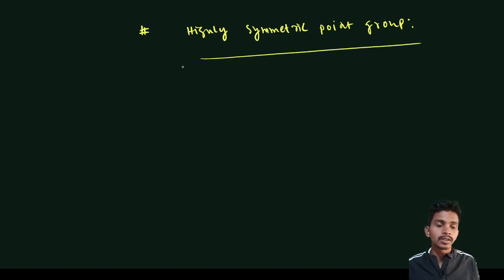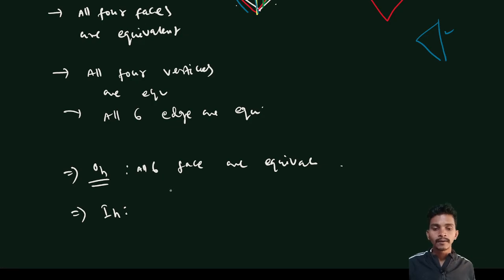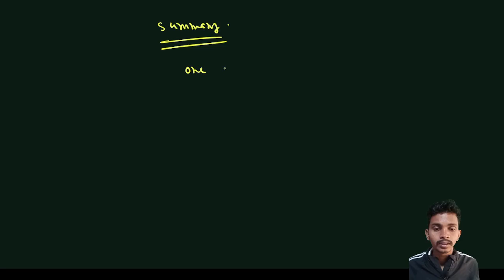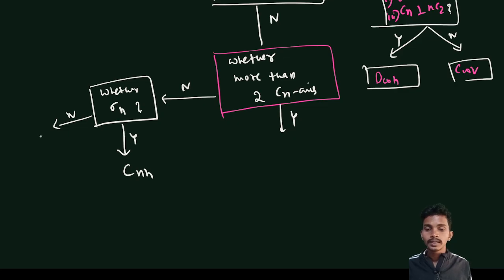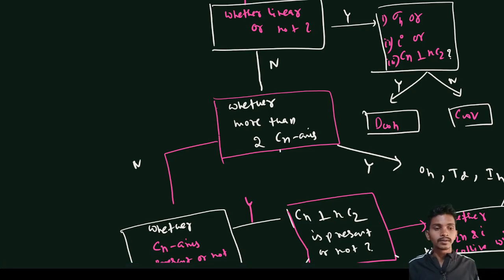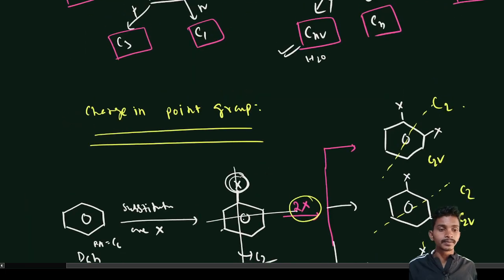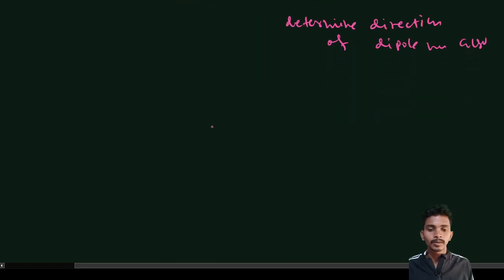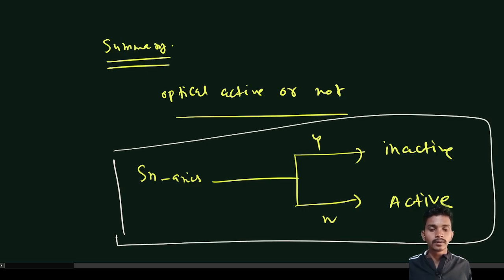L-6 Group Theory: Point Group-Highly Symmetry Point Group, Dipole moment and Optical activity